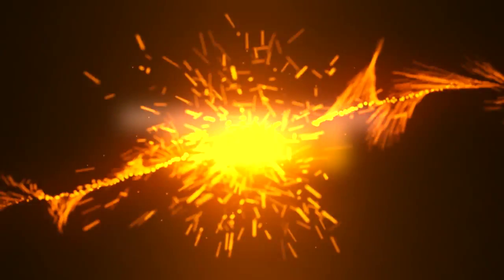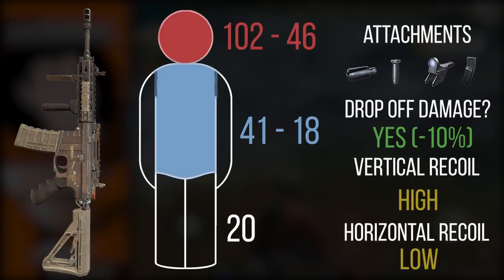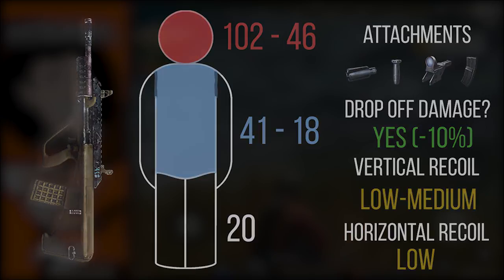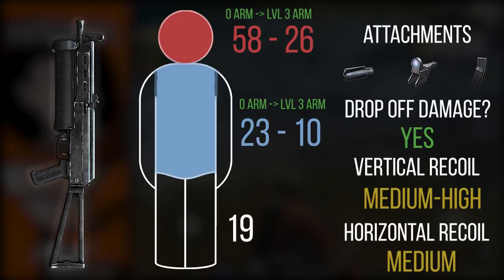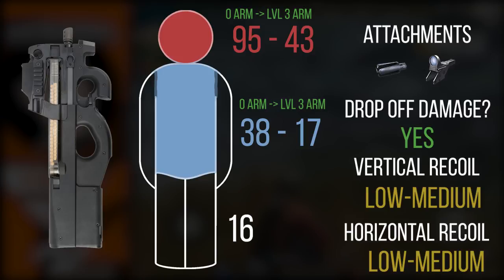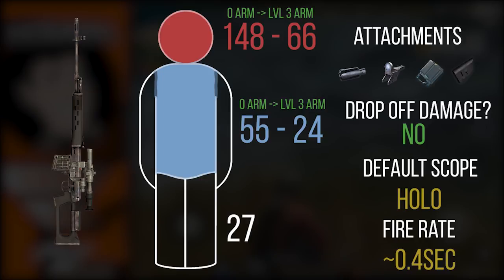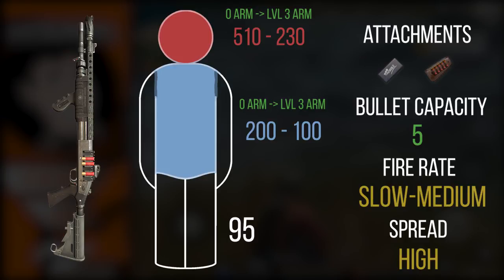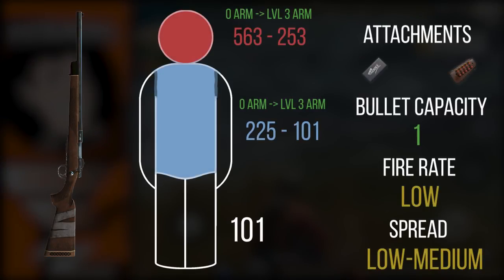The BEST GUIDE to EVERY WEAPON in Rules of Survival | Ros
Best rifle rules of survival, best rifle ros, rules of survival rifle damage, rules of survival rifles, rules of survival weapons, rules of survival, pubg mobile, mobile pubg.

This video looks at every weapon in rules of survival - we look at weapon stats, weapon damage and some general guides to ros weapons. This is a complete guide to every weapon (except handguns) and hopefully it will help you win more games in ros by selecting the rifle that is best for you!

I basically combined some of my other videos then added SMGs and Shotguns to put it all into one big video :)

TIMESTAMPS:

Rifles: 00:30
SMGs: 08:40
Snipers: 14:30
Shotguns: 21:30